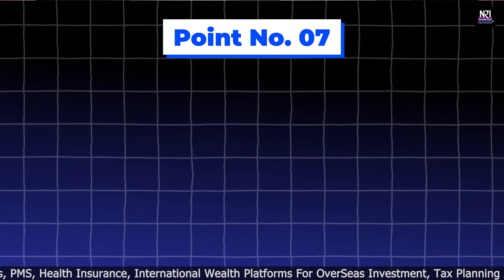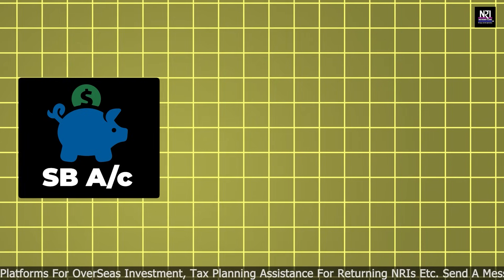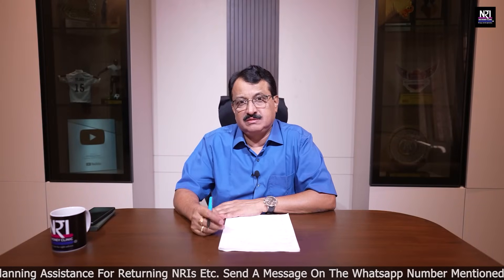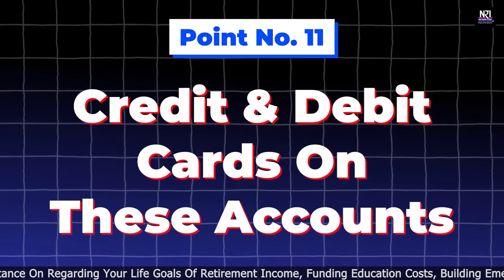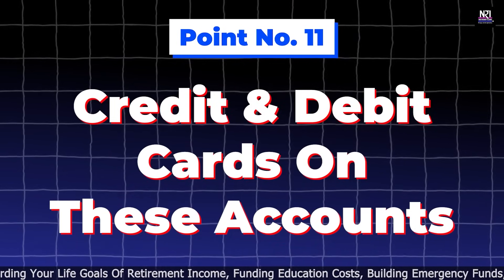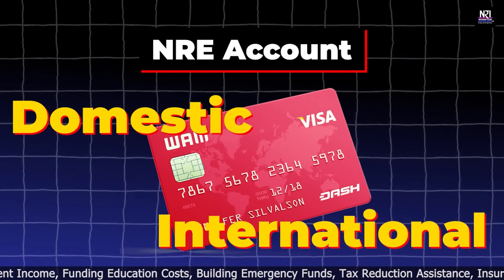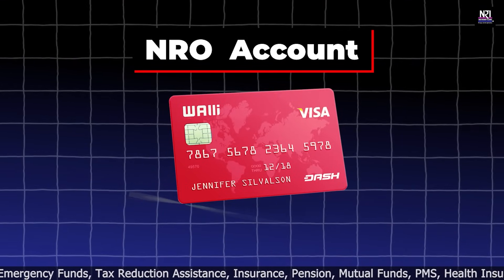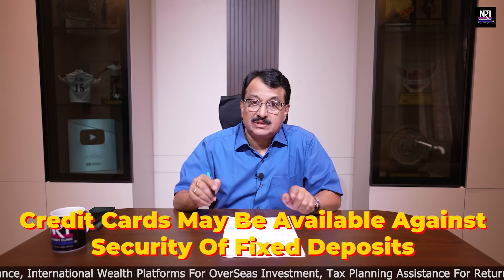13 Points You Must Know NRE- NRO - FCNR Accounts